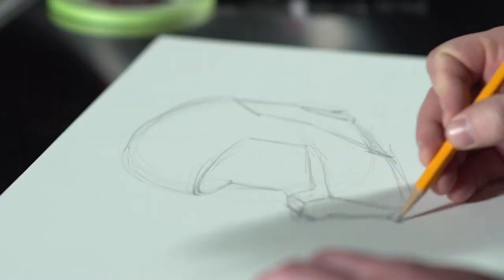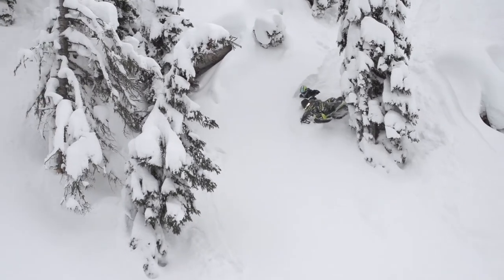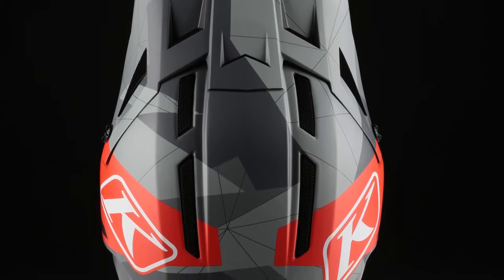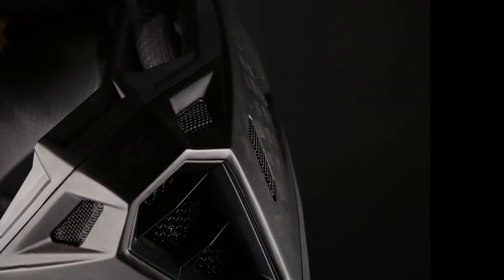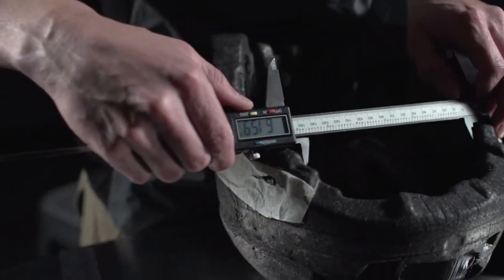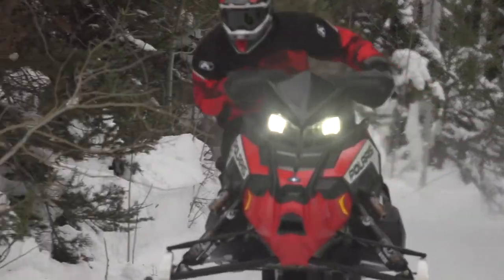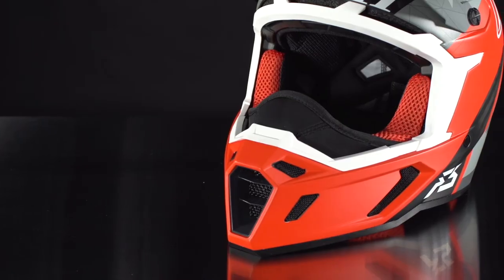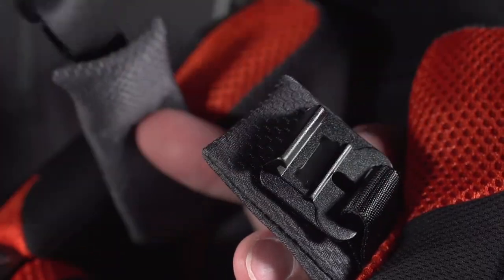KLIM F5 Helmet - Product Detail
The F5 is the ultimate all-day helmet. Designed 100% from the ground up, only the best designs, years of rider feedback, testing data and cutting-edge technologies are integrated into this revolutionary lid. Combining extremely low weight, intuitive venting, and next-gen safety features, KLIM has engineered the F5 to provide the best possible riding experience in the most demanding environments, all day.